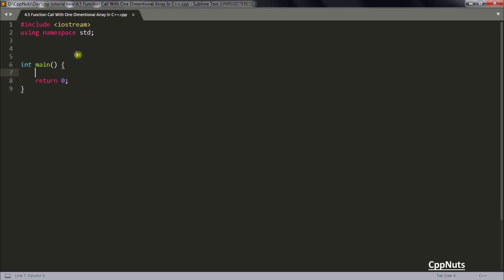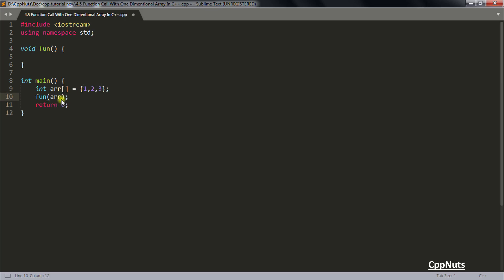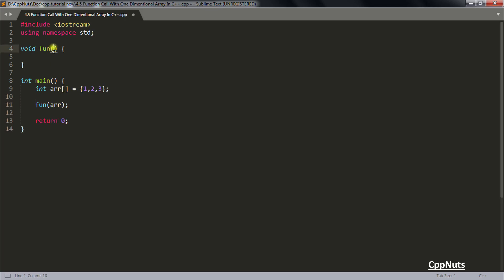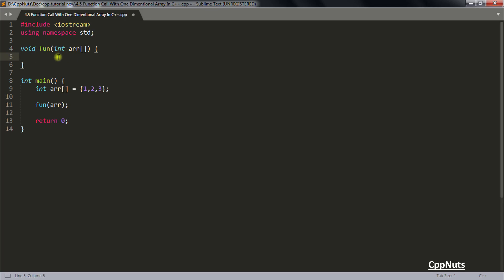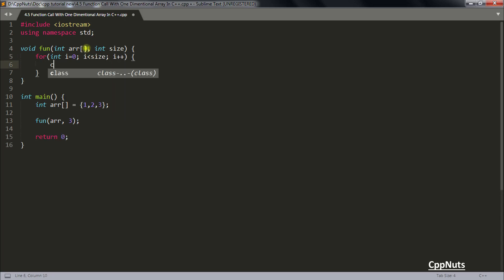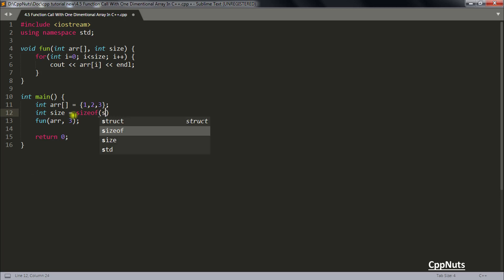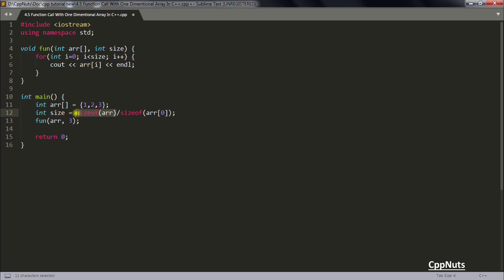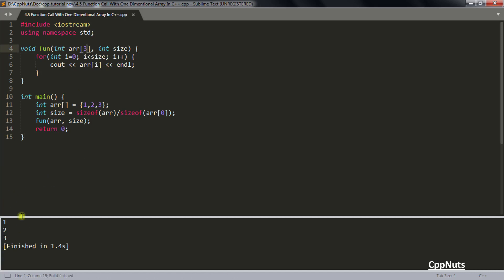Passing One Dimensional Array In Function In C++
JOIN ME

In this video we will learn how to pass one dimensional array to a function in c and c++.
There are different ways to do it we will discuss them here.